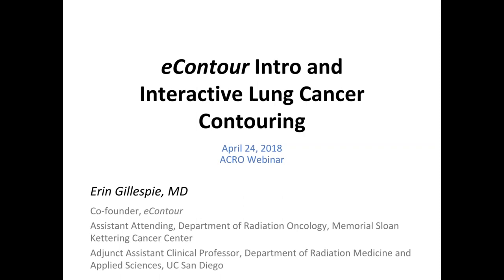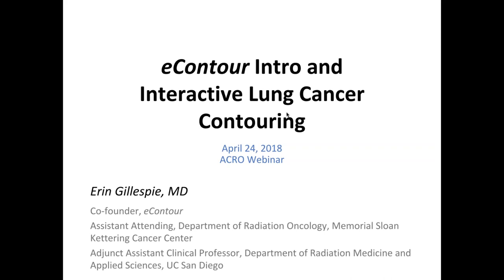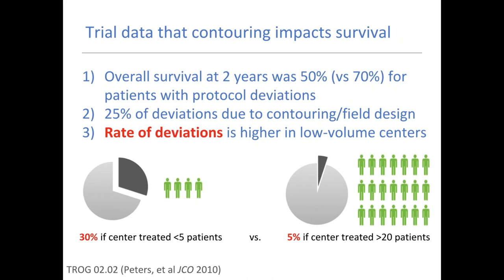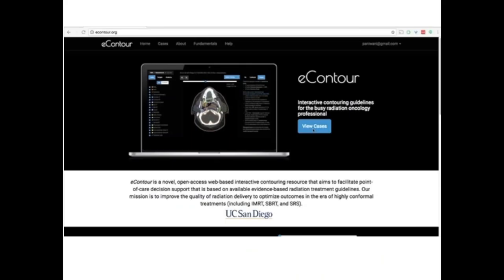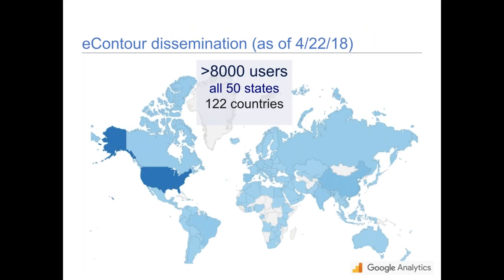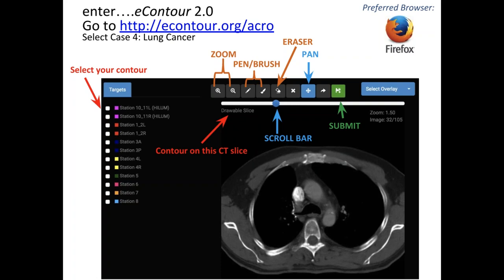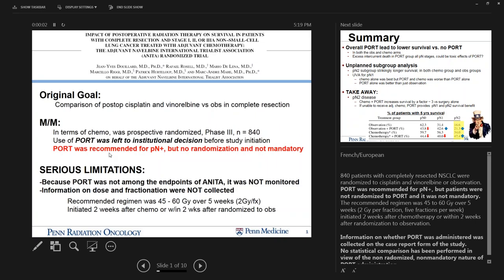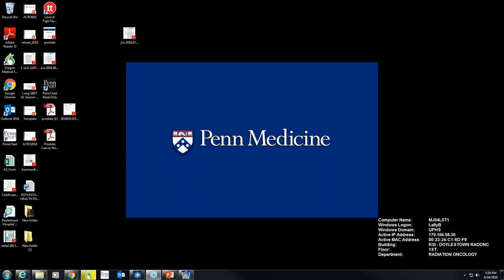2018 04 24 17 04 Improving the Quality and Safety of Radiation Therapy One Contour at a Time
Dr. Erin Gillespie (MSKCC) and Dr. Brian Lally (University of Pennsylvania) introduce us to the incredible online website eContour, an interactive contouring guideline for the busy radiation oncology professional, and provide a case-based review of contouring recommendations for post-operative radiation therapy (PORT) in non-small cell lung cancer.